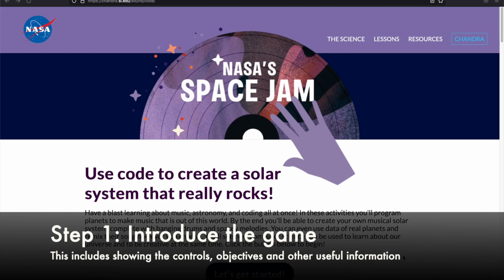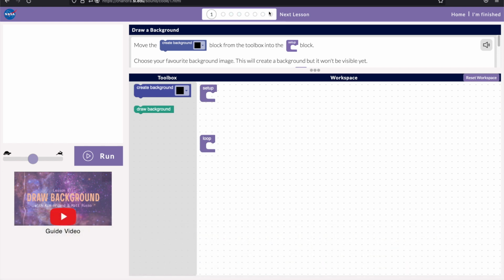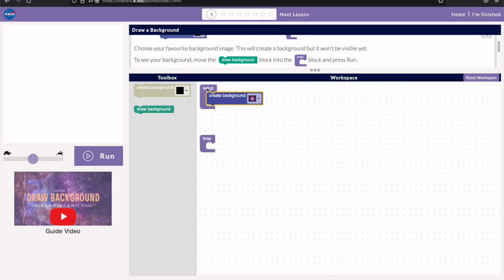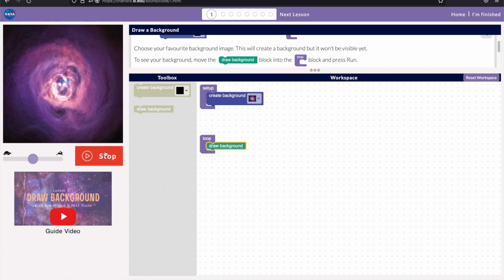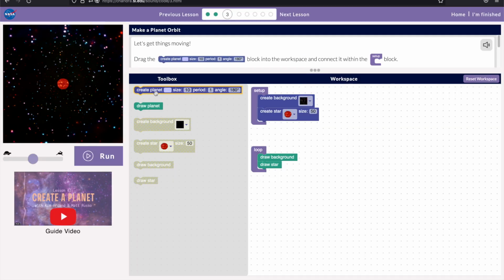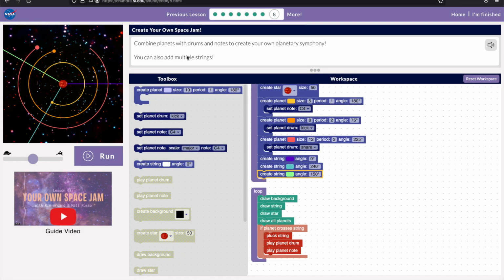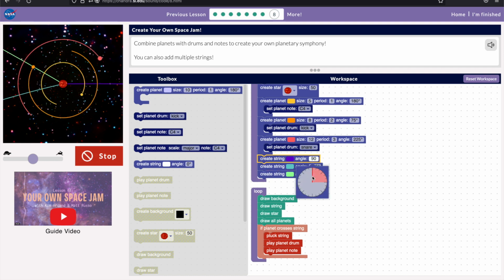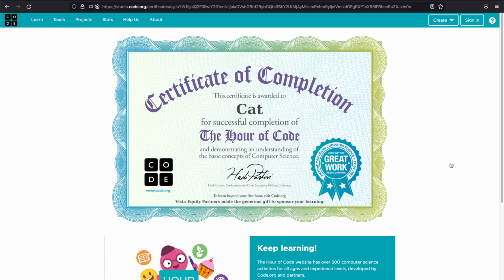Hour of Code Mentor Guide - NASA Space Jam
An easy to follow guide for Hour of Code Mentors. This guide highlights the "NASA Space Jam" activity, and will help you facilitate and Hour of Code session using this activity or a similar one.